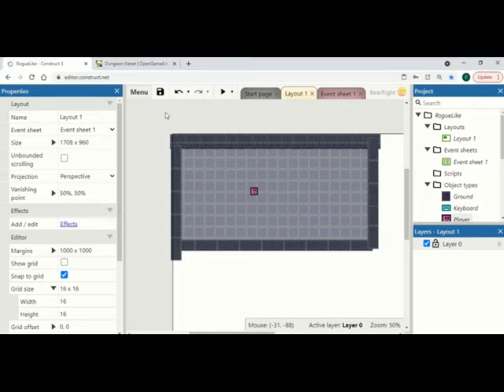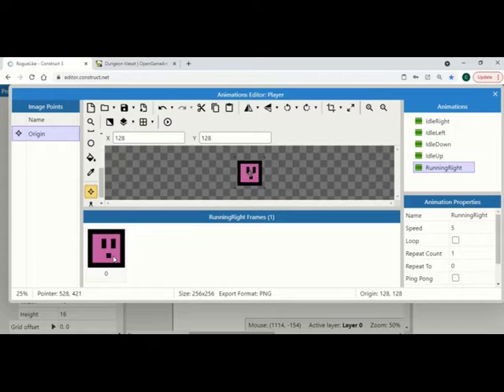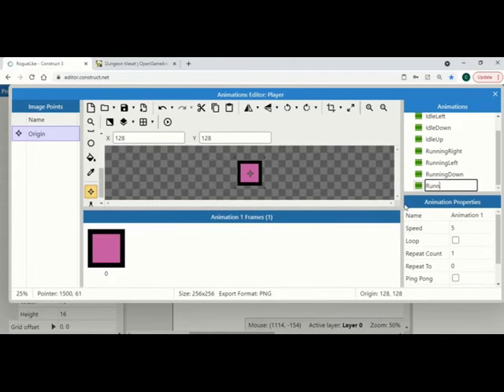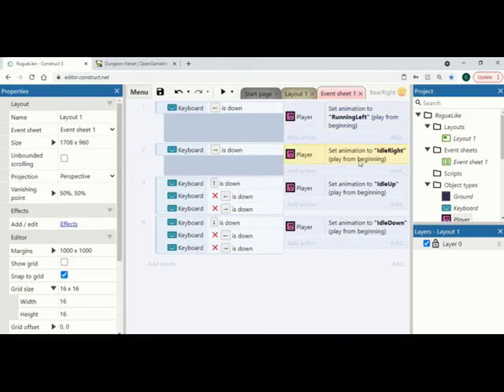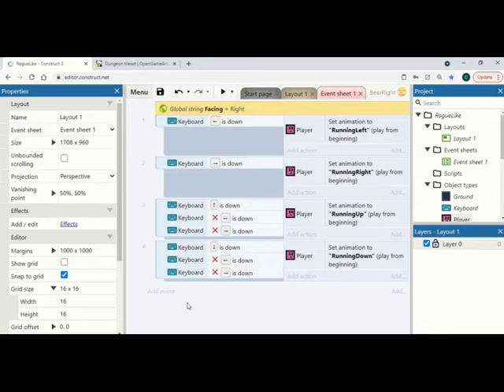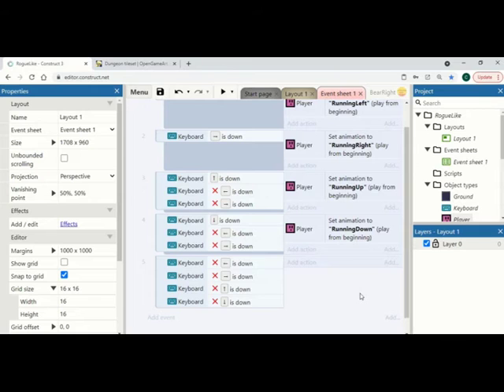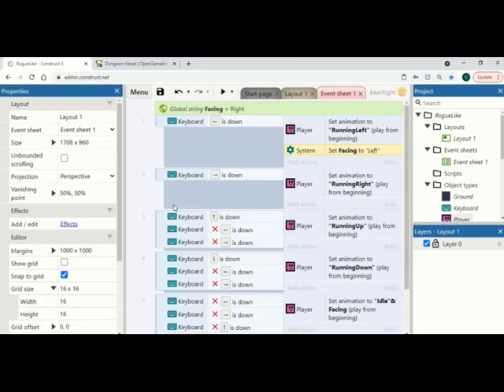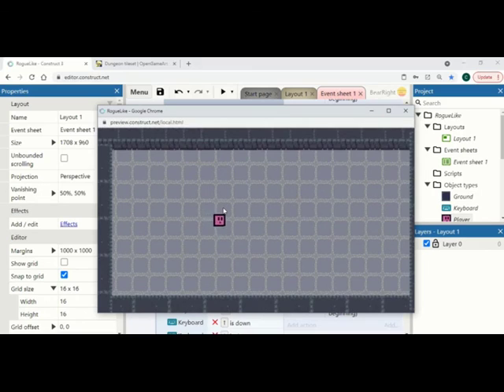Rogue Like Top Down 3.Running Animations (OLD SEE DESCRIPTION)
PART 3 of a brand new series where we will be create a rogue like top down dungeon game which will feature 3 classes, health, keys, bosses and more. Open and join me in setting up your new world.